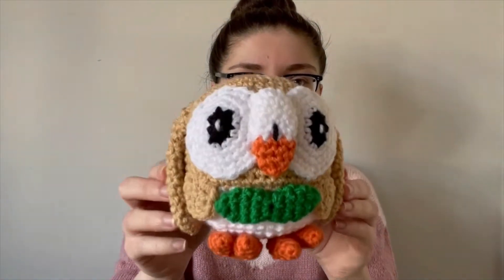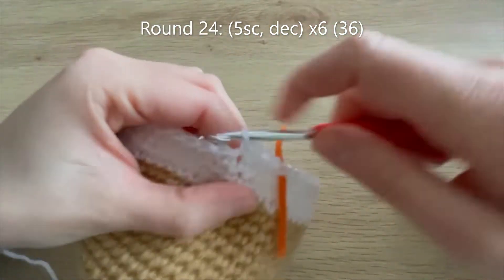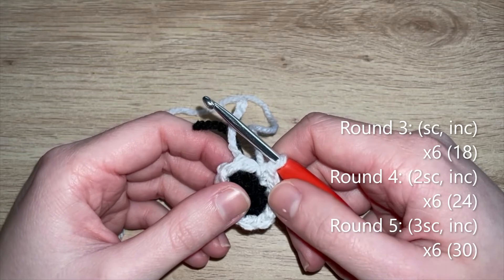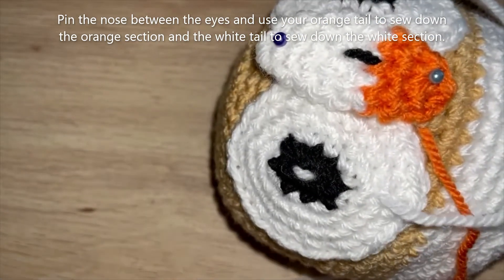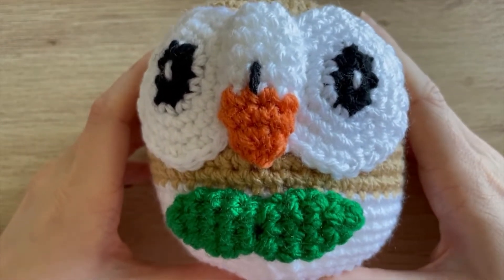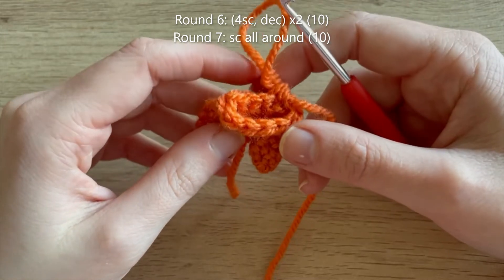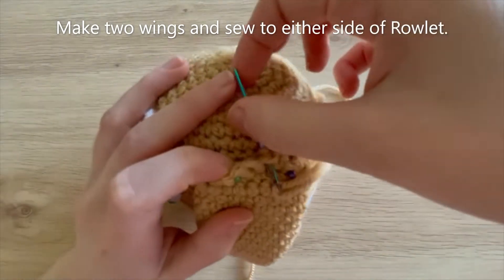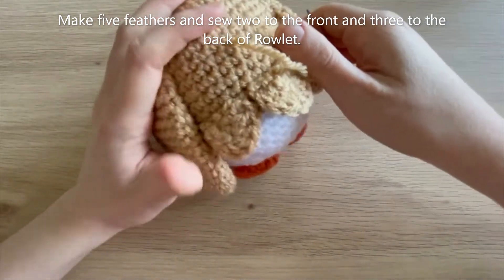POKÉMON ROWLET CROCHET TUTORIAL | FREE AMIGURUMI PATTERN | POKÉMON LEGENDS ARCEUS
Welcome to my Pokémon Rowlet crochet tutorial. In this video I'll show you how to crochet your own Rowlet.

Note: all my patterns use US terminology. For this pattern I used aran yarn with a 4mm hook but you can use whichever weight of yarn and hook size you prefer, it will just change the size of the finished product.

Timestamps:
0:00 - Introduction
1:28 - Materials required

Body:
2:21 - Rounds 1-2
3:34 - Rounds 3-19
4:35 - Rounds 20-21
5:56 - Round 22
6:54 - Round 23
7:02 - Round 24
7:39 - Round 25
8:05 - Rounds 26-27
8:28 - Rounds 28-29
8:50 - Finishing off the body

Eyes:
10:41 - Round 1
12:15 - Round 2
13:22 - Rounds 3-5
14:00 - Finishing off the eyes
16:15 - Sewing the eyes to the body

Nose:
18:05 - Rounds 1-6
20:05 - Rounds 7-8
21:07 - Round 9
22:36 - Finishing off the nose
23:51 - Sewing the nose to the body

Front leaves:
25:38 - Rounds 1-2
26:37 - Rounds 3-11
27:18 - Finishing off the leaves & sewing to the body

Feet:
28:50 - Rounds 1-4
30:42 - Round 5
32:29 - Rounds 6-7
33:29 - Round 8 & finishing off the feet
36:05 - Sewing the feet to the body

Wings:
37:41 - Rounds 1-2
39:03 - Rounds 3-13
39:26 - Rows 1-3
41:04 - Sewing the wings to the body

Feathers:
44:23 - Rows 1-2
47:17 - Sewing the feathers to the body

Back feather group:
50:27 - Row 1 & sewing the feather group to the body

Tail feather:
53:36 - Rounds 1-9
54:05 - Finishing off the tail feather
54:41 - Sewing the tail feather to the body